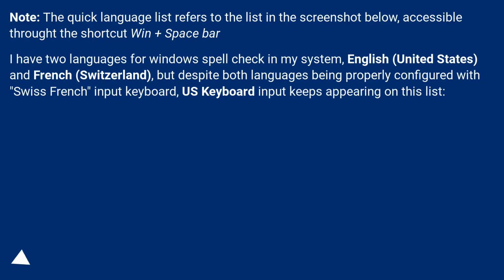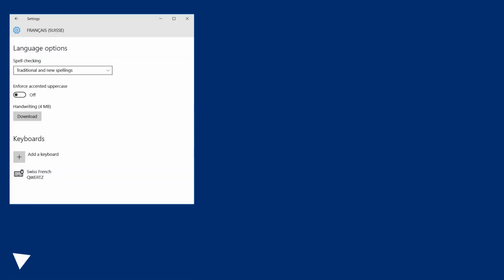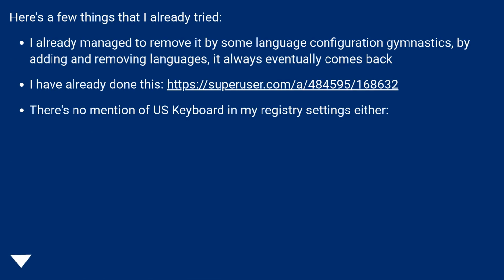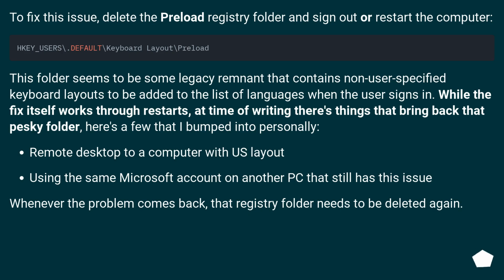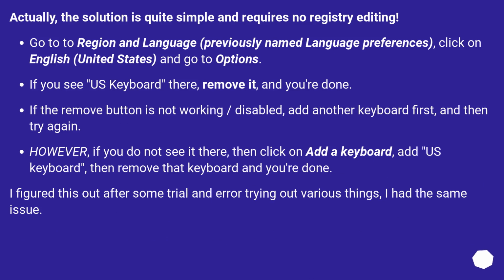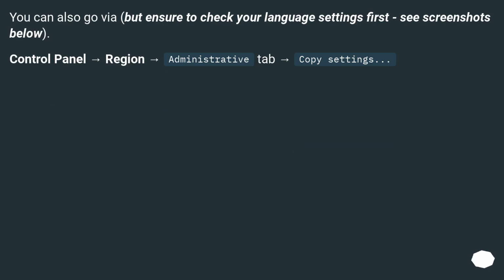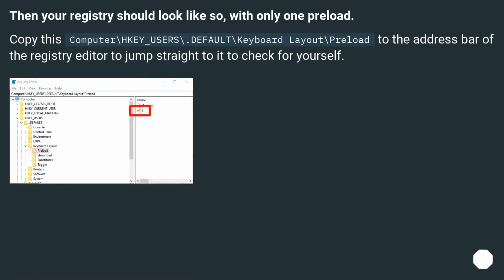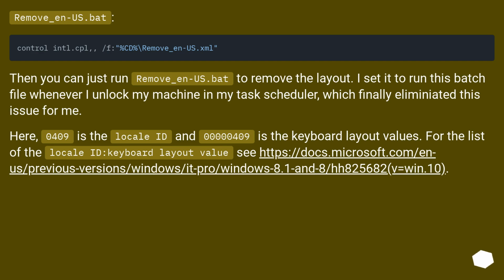How to prevent Windows 10 from automatically adding keyboard layouts (i.e. US keyboard)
Chapters
00:00 Question
03:07 Accepted answer (Score 179)
04:41 Answer 2 (Score 82)
05:32 Answer 3 (Score 42)
06:59 Answer 4 (Score 18)
08:12 Thank you